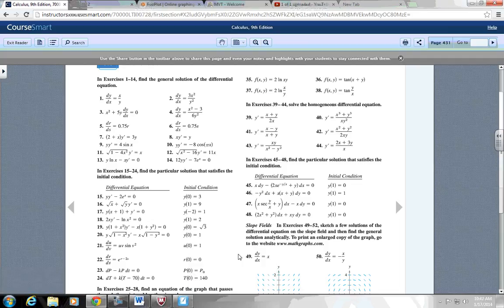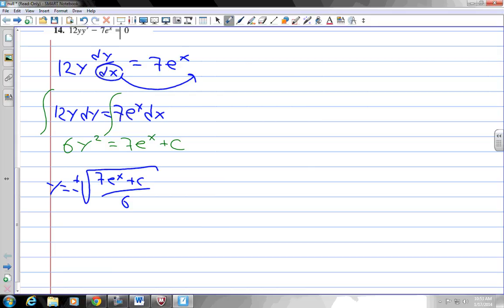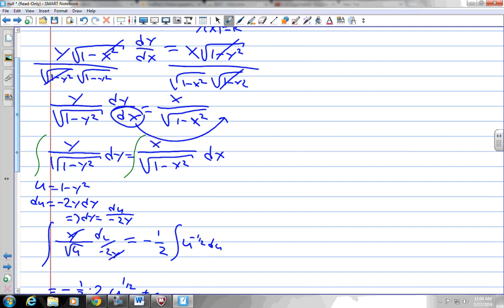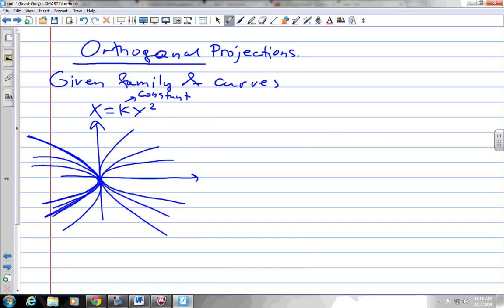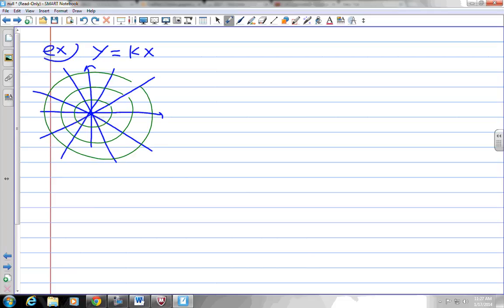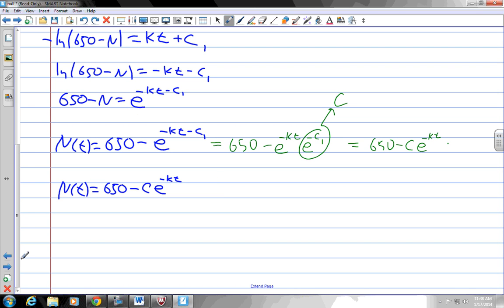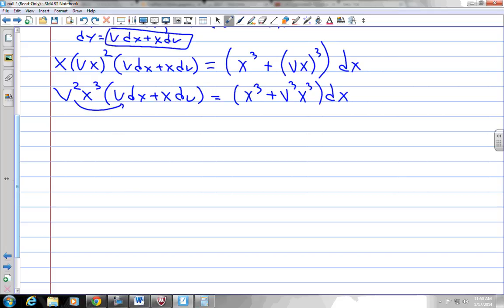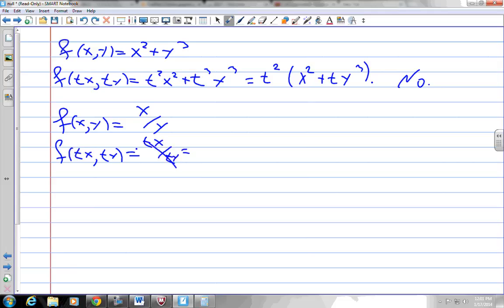Friday Jan 17 calc II 6.3 recording